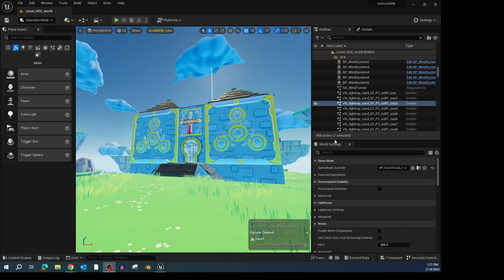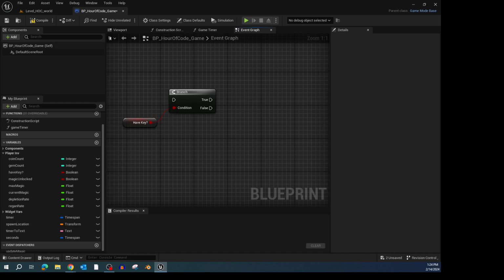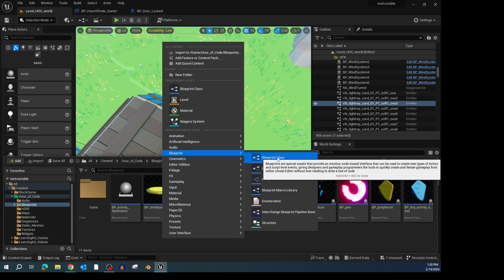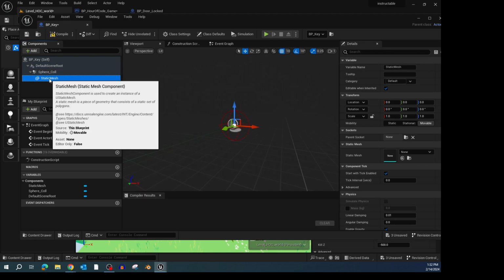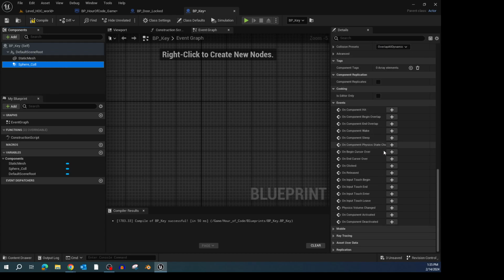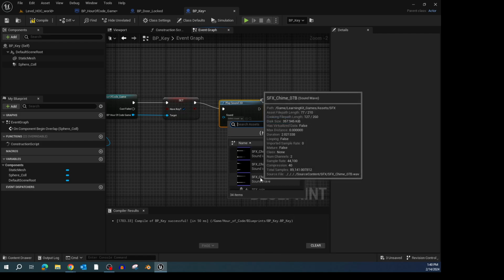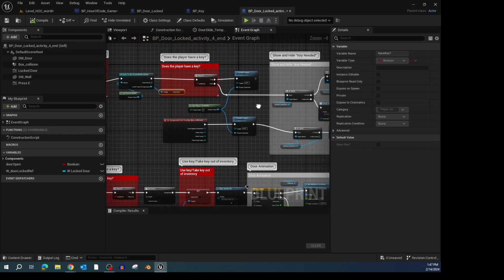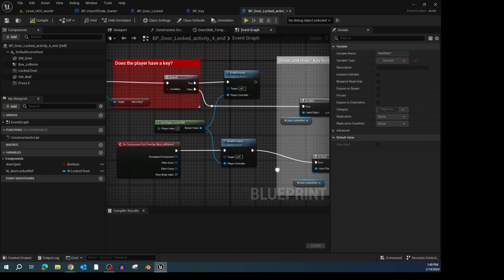Unreal Learning Kit Lesson 4: Conditional statements, branches and booleans for version 5.2+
Unreal Learning Kit Lesson 4: Conditional statements, branches and booleans